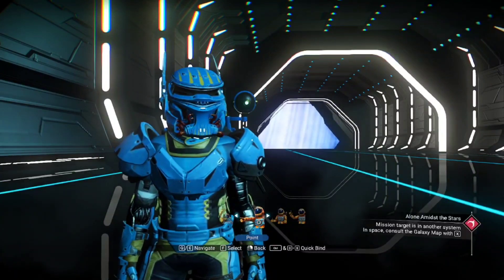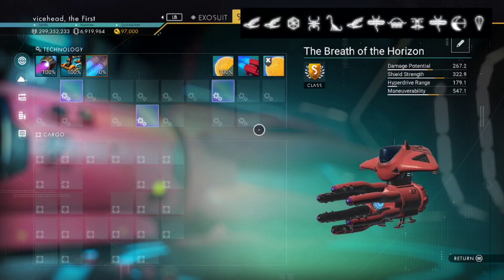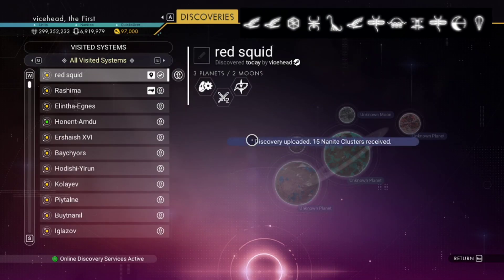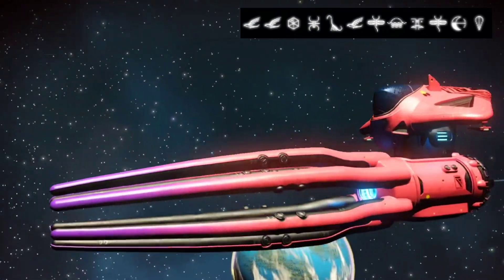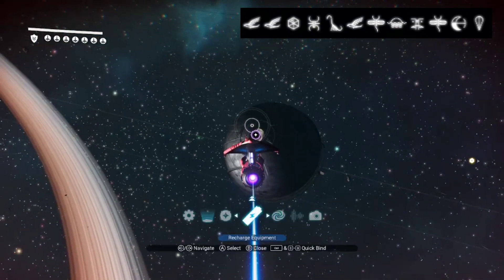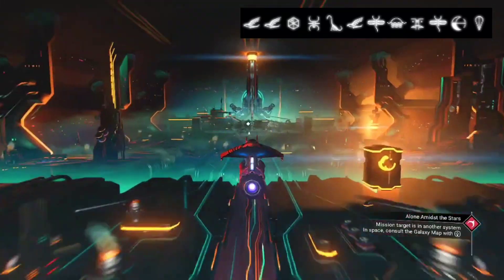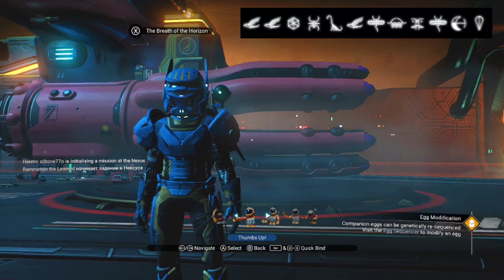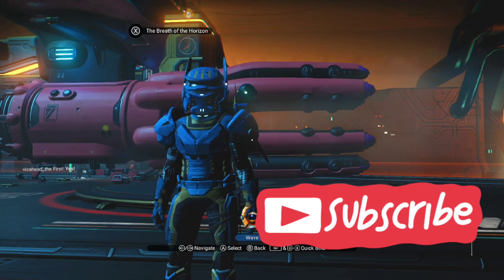First Wave Red Squid Ship | no mans sky 2022 | ship hunting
How about something amazing for your ship collection that requires no effort in getting, then this amazing red Squid will be perfect for you as it's a first wave spawn. I hope you enjoy it